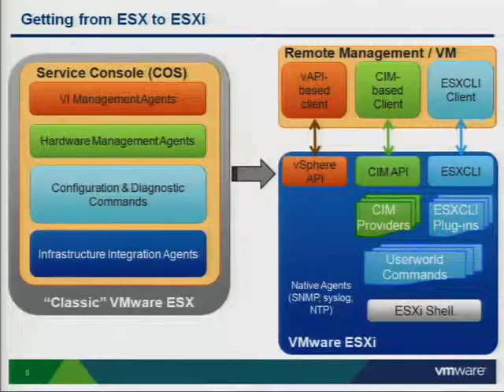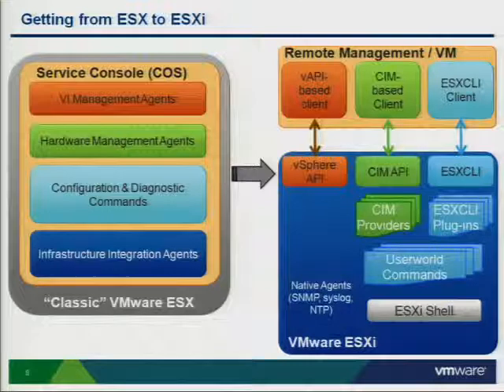Managing vSphere Hosts Without a Service Console Next Generation Management Architecture SD clip5